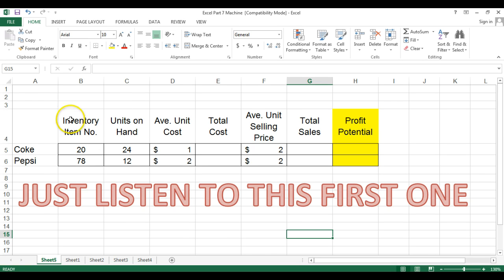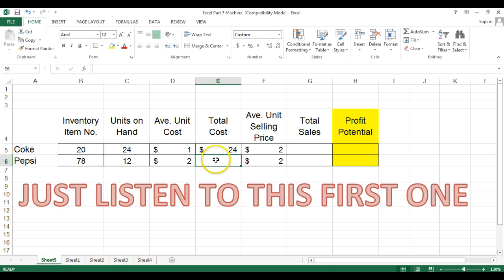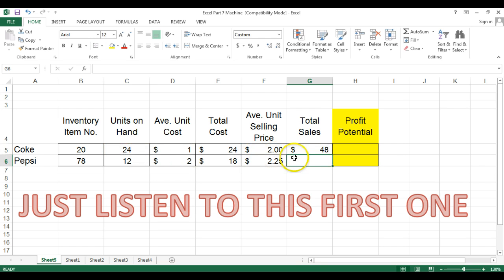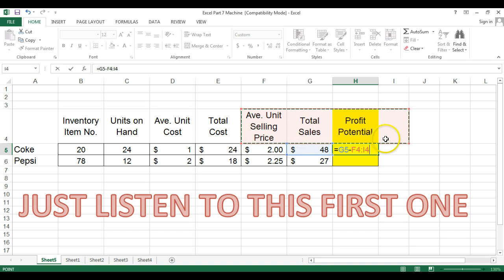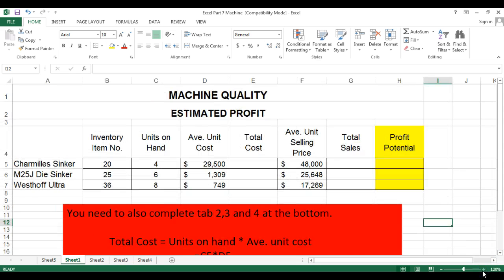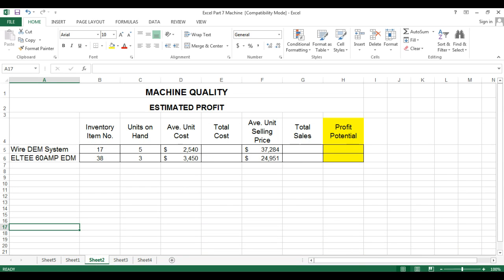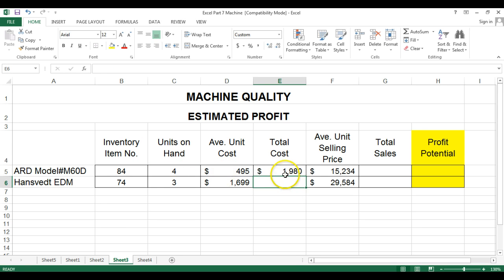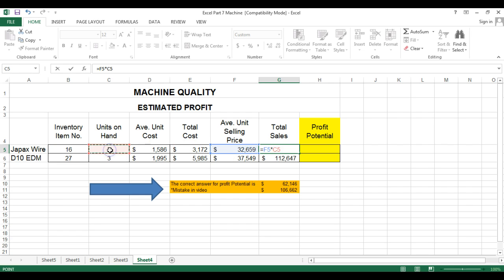Excel 2013 Part 7